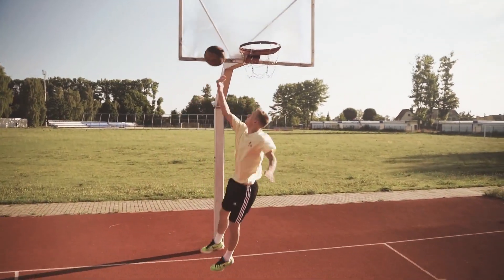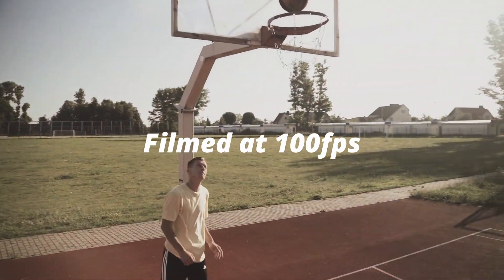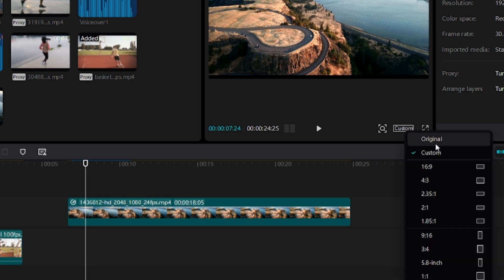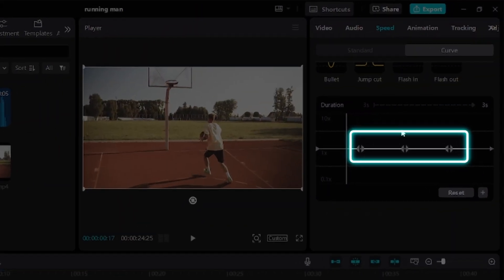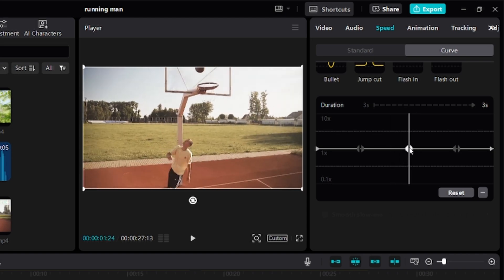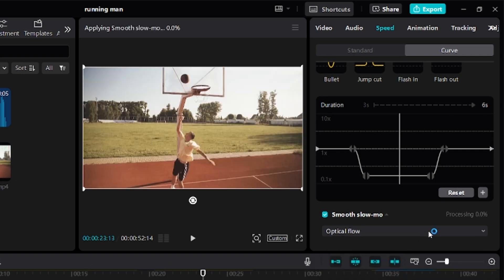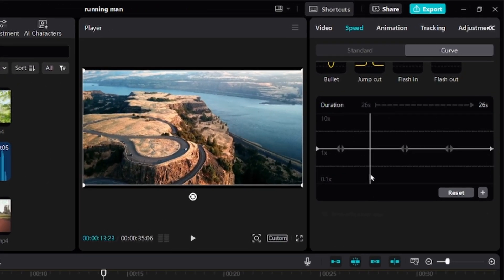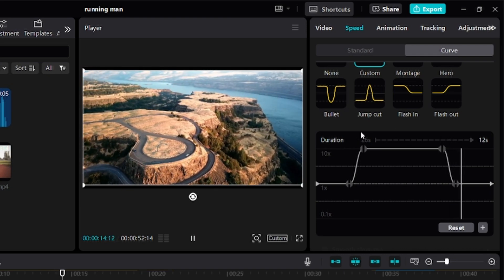MASTER Speed-ramping in 3 MINS on CapCut PC!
Master speed-ramping in just 3 minutes with this CapCut PC tutorial! Learn how to add dynamic speed changes for professional-quality edits. Whether you're creating dramatic slowdowns or quick transitions, this guide makes speed ramping easy and efficient.